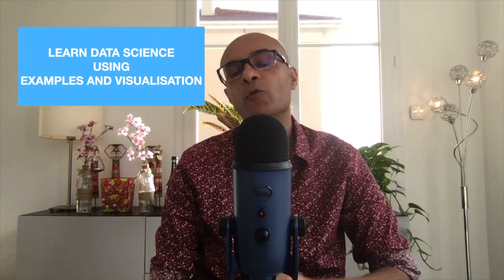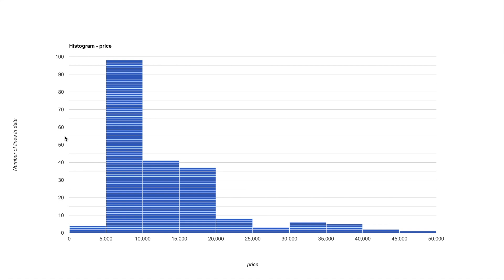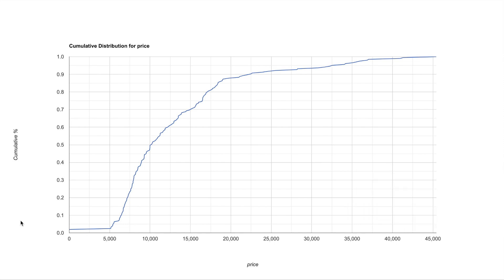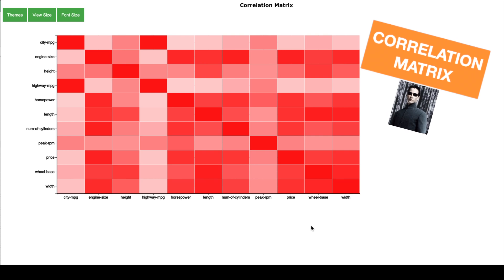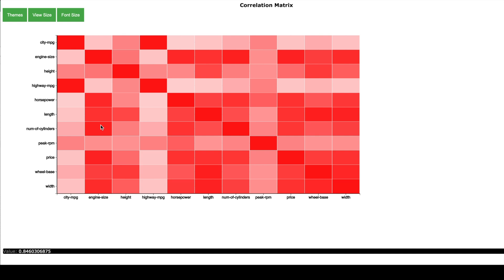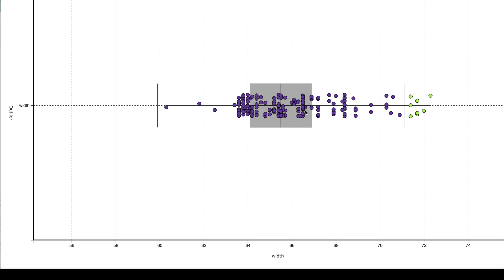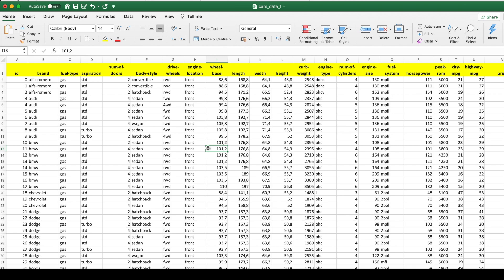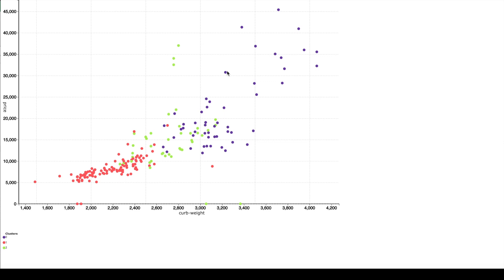Top 5 Data Exploration techniques - Demonstrated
Understand the top 5 data exploration techniques through examples and visualisation. No theoretical presentation, no low-level code.
1. Histogram - To find patterns in your numerical data
2. Pareto Analysis - To find 80-20 rule in your data
3. Correlation - To find any mutual relations which exists in your data
4. Outlier Analysis - To find any exceptional high or low values
5. Clustering - To make groups within your data